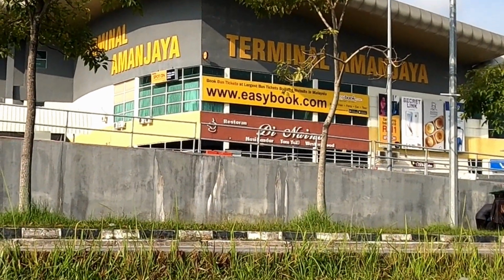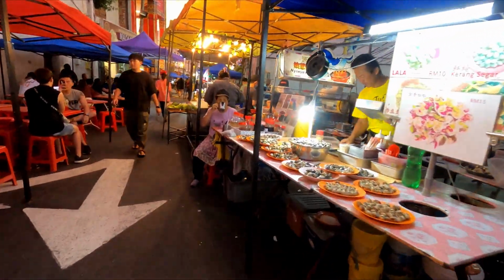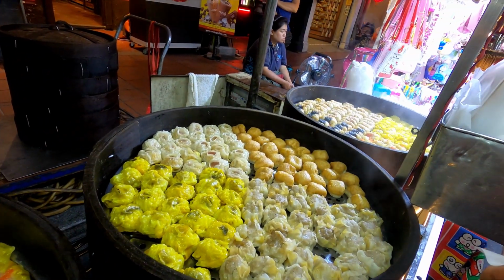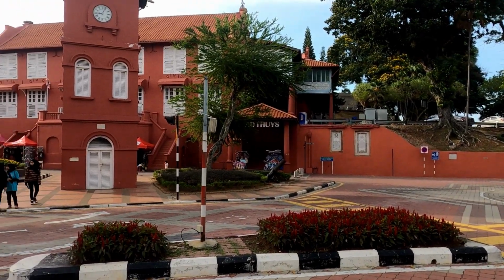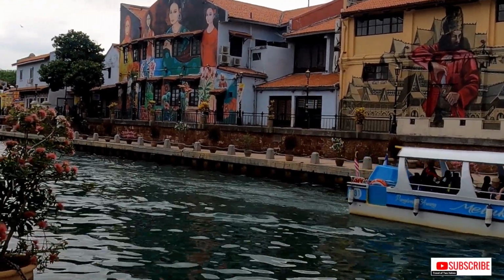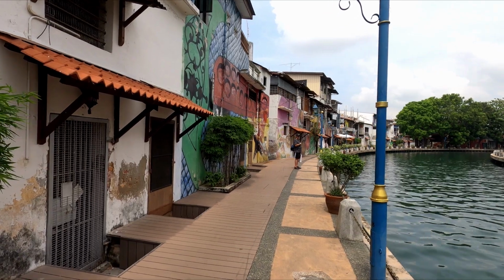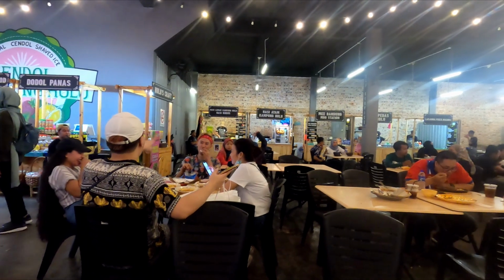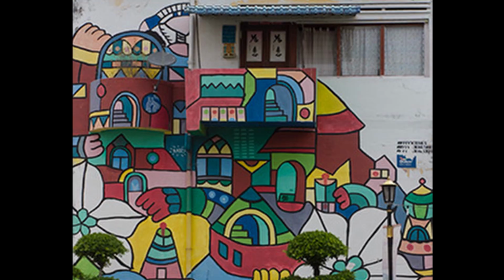Short Stay in Melaka, Malaysia - Filipina/Pinay in New Zealand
Short Stay in Melaka, Malaysia – Filipino/Pinay in New Zealand

This video is about our short stay in Melaka. We visited Jonkers Night Market, Stadthuys, St Paul's Church, Melaka Riverfront, and an abandoned building.

Terminal Amanajaya is the main bus terminal in Ipoh. From here, we waited and took the bus to Melaka. My online research showed that the travel would take approximately four hours but that was not the case. The estimated time did not include the stops to drop off and pick-up passengers. With limited time, spending our day travelling on a bus was not conducive. We arrived in Melaka almost at night time.

Just few minutes’ walk from our accommodation, we made our way to Jonker Street Night Market. As we stepped into the street, we saw numerous shops on both sides of the street. This popular place is known for its reasonably priced street food and cheap souvenirs.

We tried the fried quail eggs which had similarities to a Japanese Takoyaki and the colourful Siomai. Both food was very tasty. We were browsing and eating our takeaway food. Before the night ended, we realised that we were still hungry. This time we opted for some vegetarian food, sat down and ate our meal properly.

In the centre of Melaka is the Stadthuys building believed to be the oldest surviving building in the East. Built around the 1600s, this bright terracotta red building is an example of Dutch colonial architecture. In the early days, it was the residence of Dutch governors and officers.

St Paul’s Church, a historic building built in 1521. It is the oldest church building in Malaysia. In 1641, Dutch invaded Melaka and badly damaged the church. It was repaired and mainly used as a Protestant Church for more than a hundred years and fell into disuse. Inside the ruins of St Paul is a stone interior. The walls are lined with engraved tombstones that belong to church nobility.

Across from the foodcourt was an abandoned building that caught my interest. Located in the middle of the city, this dilapidated building is completely opened. Some of its framework were intact but the rest was in ruins. The walls were covered with graffiti and there were weeds and plants growing throughout the building.

This UNESCO World Heritage site showed us their multi-cultural heritage in terms of religion, culture, architecture, and food.

Maraming Salamat po. See you in our next video.

Timestamps:
00:00 Intro
00:26 Terminal Amanjaya
01:05 Jonker Street Night Market
03:13 Sightseeing
04:40 Melaka Riverfront
06:58 The Abandoned Building